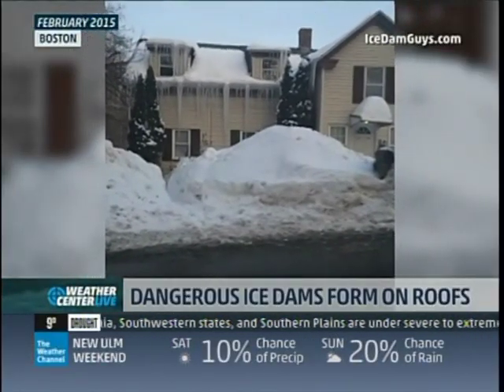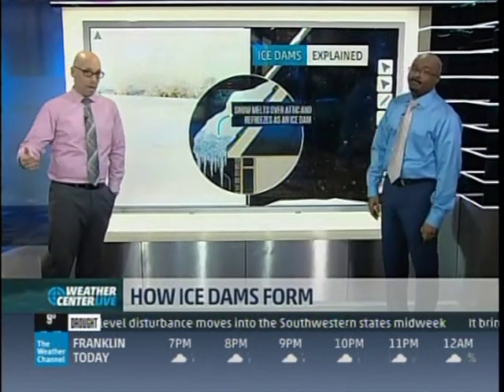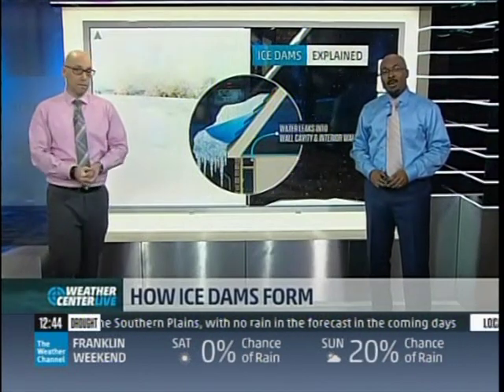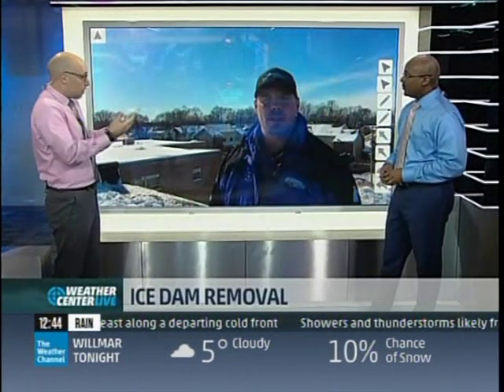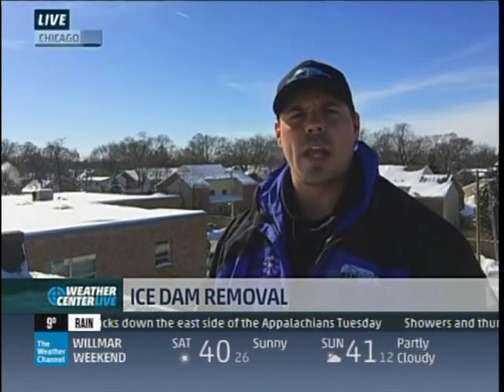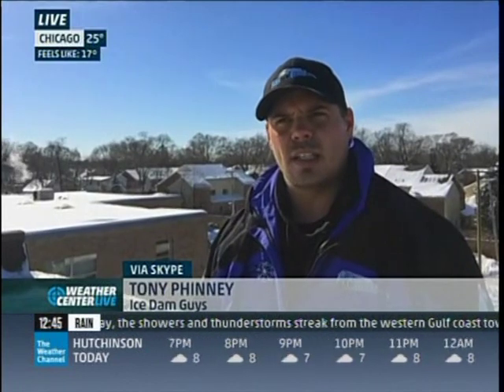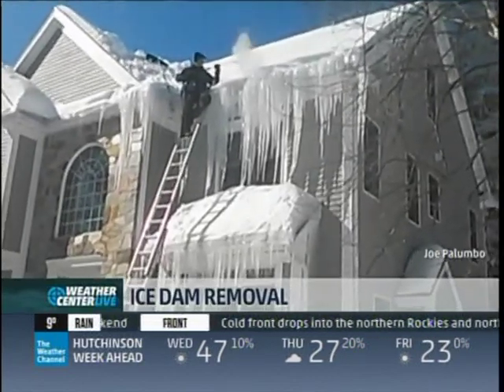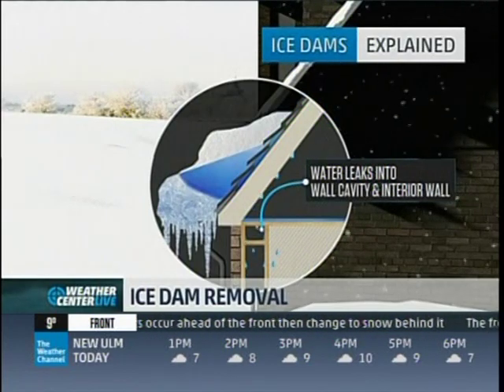Ice Dam Guys in Chicago - talking with the Weather Channel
Ice Dam Guys® are currently in the Chicago, Illinois and surrounding areas helping home and business owners deal with ice dam removal from their rooftops. Here is one of our recent interviews with The Weather Channel talking about Chicago and the major snow they're seeing. If you need ice dam removal in Chicago, call Ice Dam Guys at 1-800-ICE-DAMS or read more about our ice dam removal services

We serve the entire Chicagoland area, including: Arlington Heights, Aurora, Berwyn, Bolingbrook, Cicero, Des Plaines, Elgin, Evanston, Evanston, Glenview, Joliet, Lombard, Naperville, Niles, Oak Lawn, Oak Park, Orland Park, Palatine, Schaumburg, Skokie, Waukegan, Wheaton, Wilmette, Winnetka, and all other communities in and around Chicago.